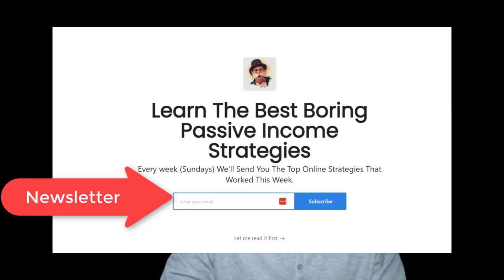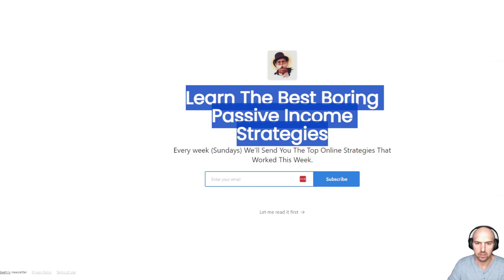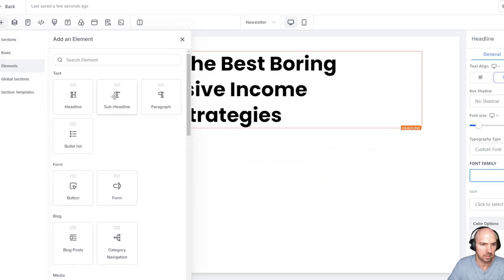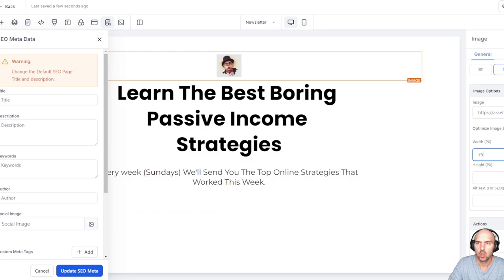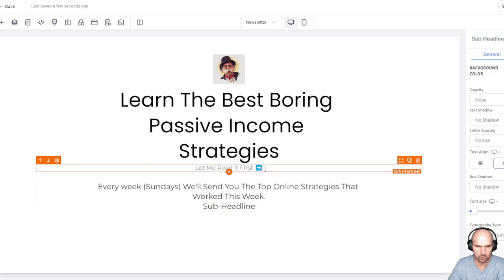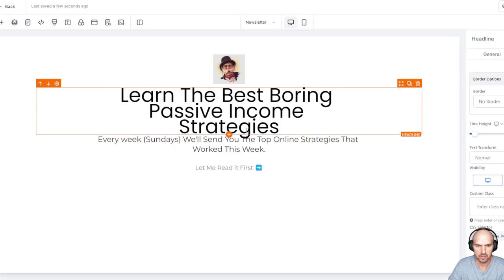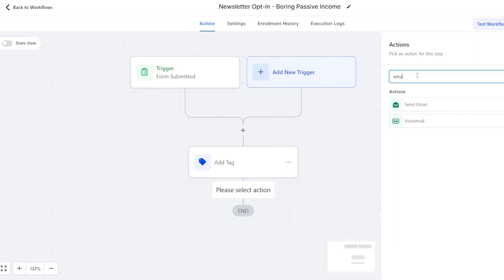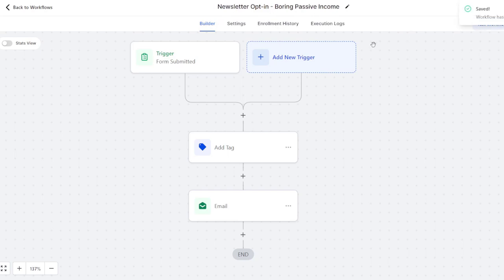How To Build A Newsletter In GoHighlevel: Behiiv Alternative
In this tutorial, we'll dive into how you can create an impactful newsletter using GoHighlevel, a fantastic alternative to Behiiv. Whether you're a beginner or an experienced marketer, this guide will walk you through the process step-by-step, ensuring you can engage your audience effectively. Discover customization tips, design strategies, and more to make your newsletters stand out!

●▬▬▬▬▬▬▬▬FOLLOW BRANDON▬▬▬▬▬▬▬▬▬▬●